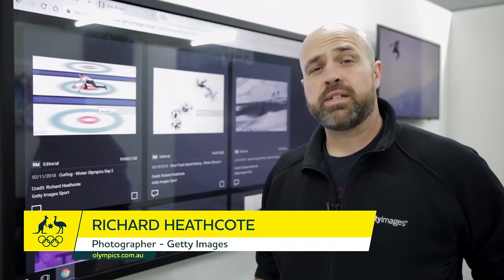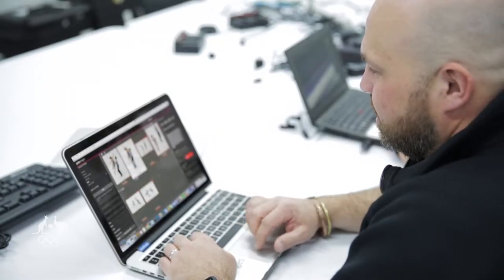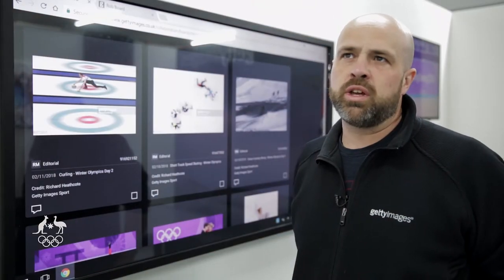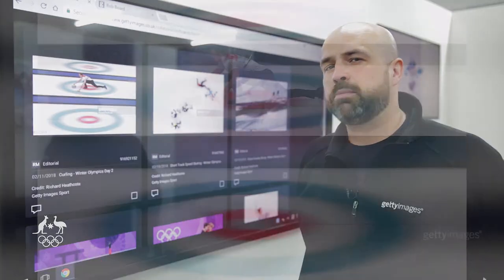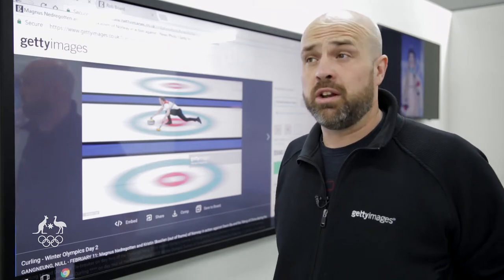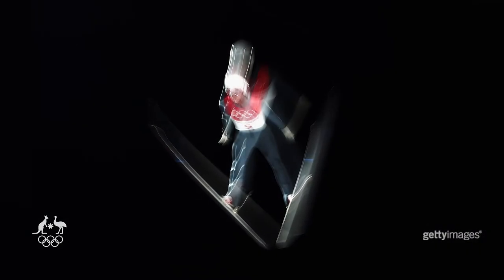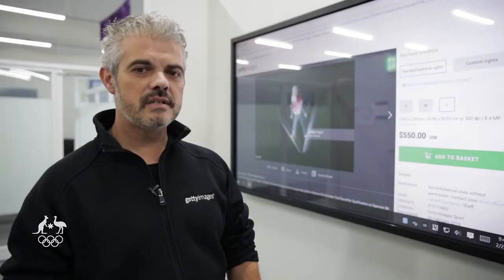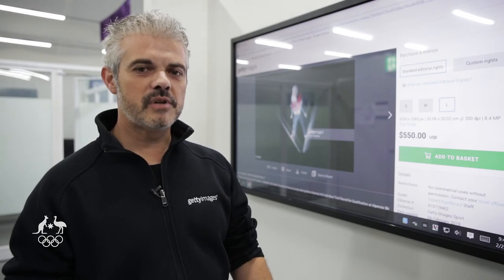Behind the lenses at PyeongChang 2018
They capture all the thrills and spills, so what goes into taking the perfect Getty shot at PyeongChang 2018?